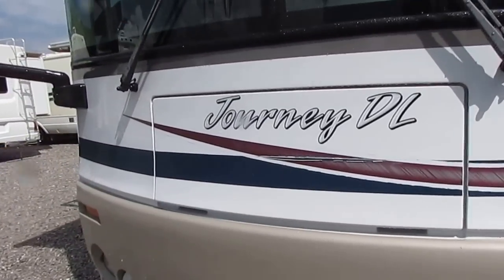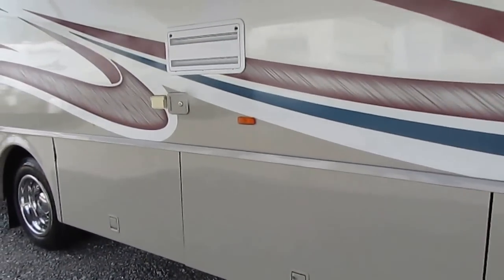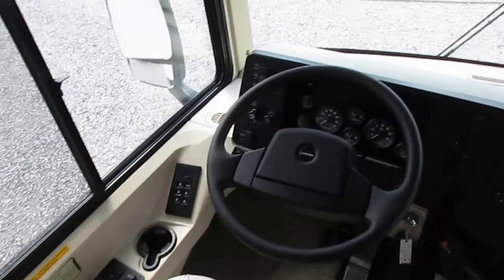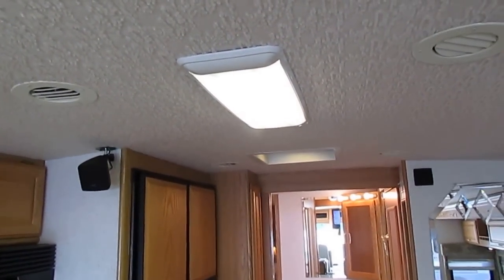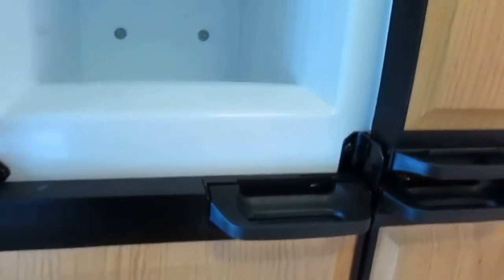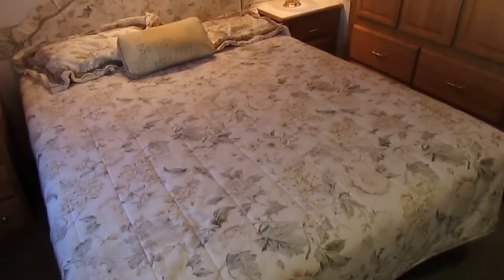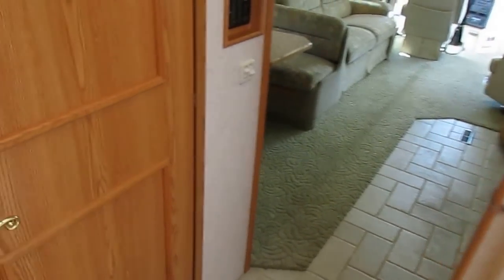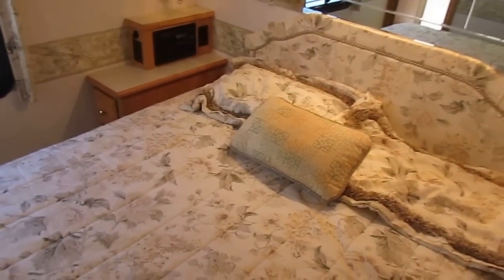SOLD! 2003 Winnebago Journey DL 36 GD Class A Diesel, Basement Air, 2 Slides, 38K MIles, $59,900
Top of the line  36.5 ft. Diesel Pusher  with only 38,000 Miles ! 2 Slides Cost well over $172,000 in 2003 prices as equipped and the 2016's are quite a bit more !   This 2003 Winnebago Journey 36 GD is one  Winnebago's top of the line models .

  This is a high end diesel built on a Freight liner custom chassis with air brakes, 330 HP Caterpillar  Turbo Diesel, Allison 6 spd Transmission, Onan 7500 Diesel Generator with Only 568 hours , 22.5 inch , Michelin Tires  Only 38,000 Miles (this is a coach that will run 500 K Miles or more) which is not even broke in for a diesel . Outside Entertainment Center , Power Patio Awning , Power Door Awning ,  HWH Hydralic Leveling Jacks and much more    All fiberglass exterior , look at the striping and finish no peeling, fading or cracking . When is the last time you seen a 2003  model that looked this nice and clean ? Like all Winnebago RVs this motor home has an all fiberglass  no maintenance roof not a cheaper rubber roof like you find on most RV's . Winnebago is also the only brand that actually manufactures 80% of there own parts so you can always order parts for Winnebago no matter what the year model. Other brands simply buy all aftermarket parts and put them together . Winnebago builds motor homes not assembles them like other brands do .  Check out the full basement storage on the video, Rear color camera system and much more

 We also offer financing with rates as low as 2.5 % with approved on 60 months and we also offer extended terms up to 180 months with approved credit  . we are also more than happy to work with your own credit union or bank as well . We can also offer a optional nationwide service contract on this RV (like a warranty) .

 The interior is in amazing condition for the year model . Front  leather captains chairs ,  Air Horn, Exhaust Brake ,  TV, Satellite  .  DVD / VCR ,  Basement ducted air and heat pump, ducted furnace , carpeted headliner to reduce road noise, reduce vibrations  and help insulate the RV, Leather Recliner,  Side kitchen with all appliances including a 4 door 2-way  RV Fridge / Freezer with icemaker , LP Stovetop / Oven  and a large microwave   , table booth makes a bed ,  Corion Counter Tops  , Ceramic Tile Floors   The huge Walk Thru bathroom has a upgrade glass surround shower, skylight , Private water closet with China RV Toilet  The rear bedroom has a queen island bed, TV , DVD, Ceiling Fan,   This motor home sleeps up to 6 . Priced Thousands  under NADA with just 38K Miles,